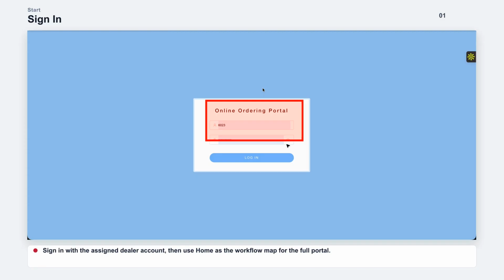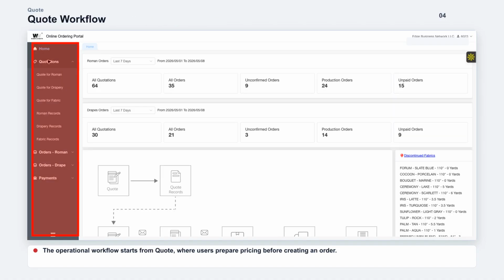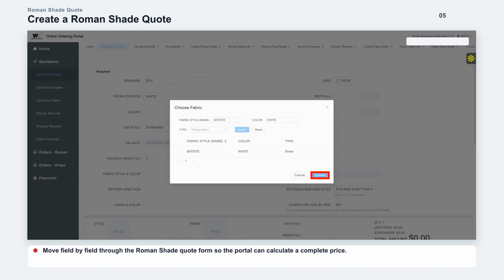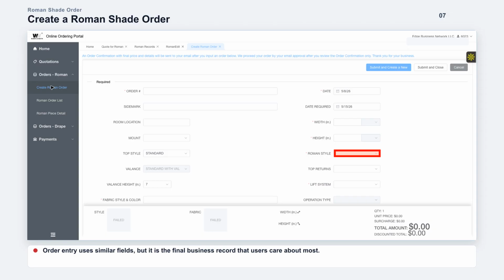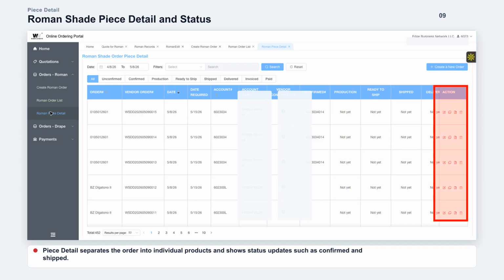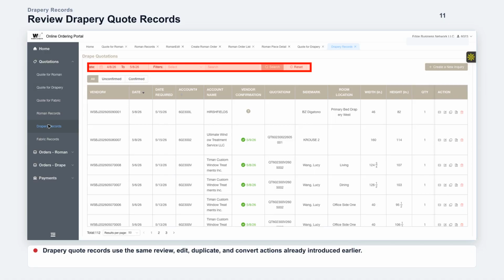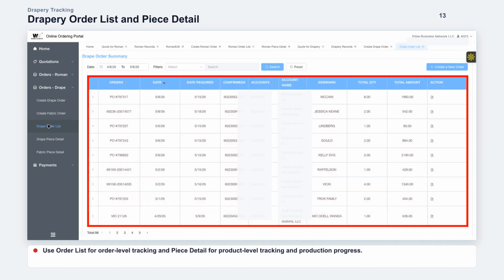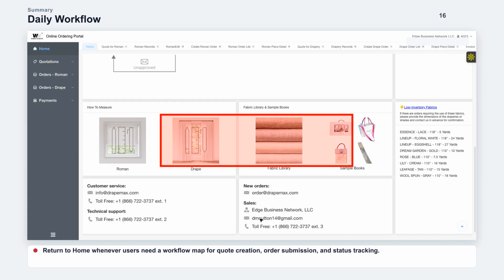drapemax online ordering portal live tutorial